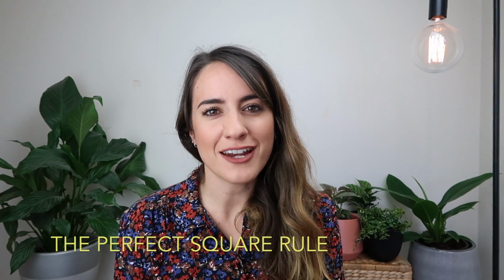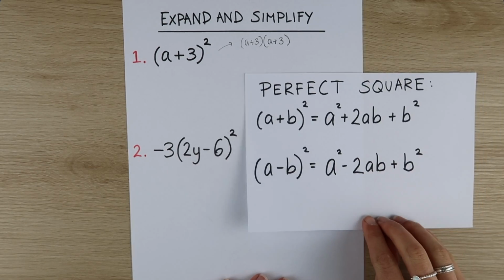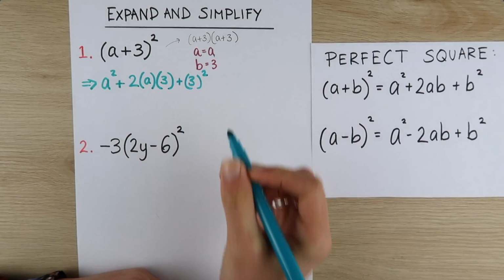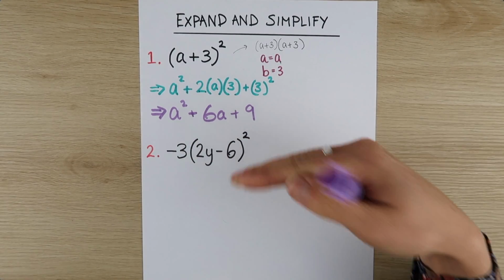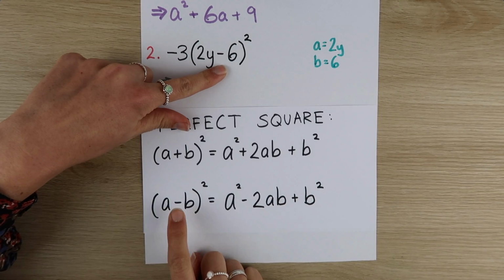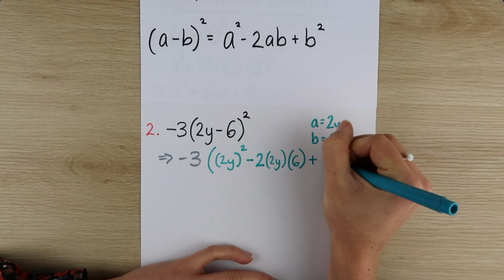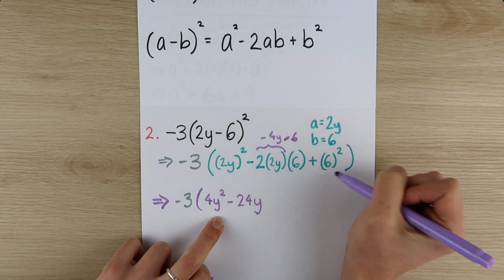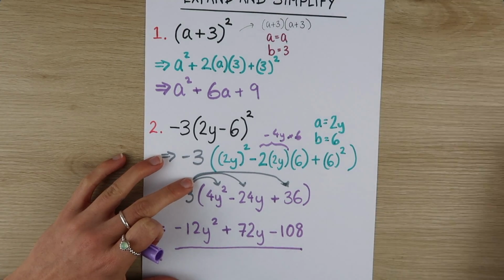Quadratics: Lesson 2- How to expand and simplify using 'The Perfect Square Rule'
"The Perfect Square" rule can be used to quickly expand and simplify brackets.
This video will show you two examples using this method.